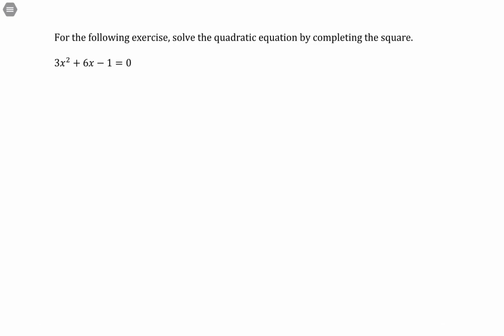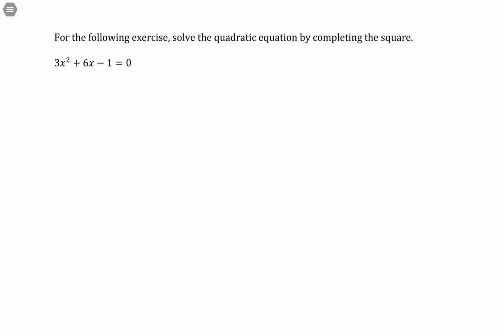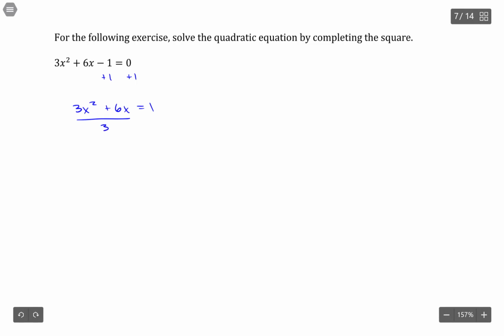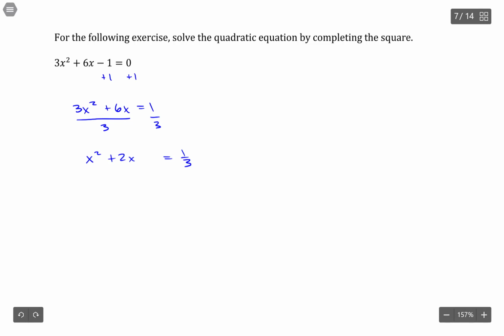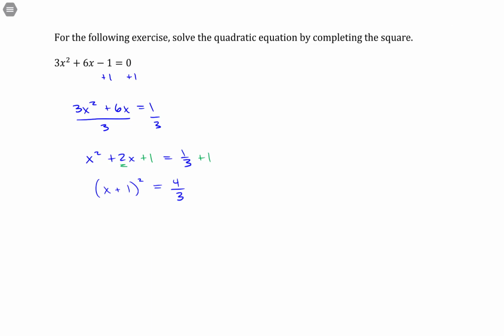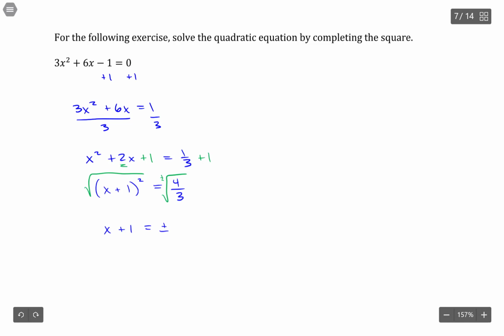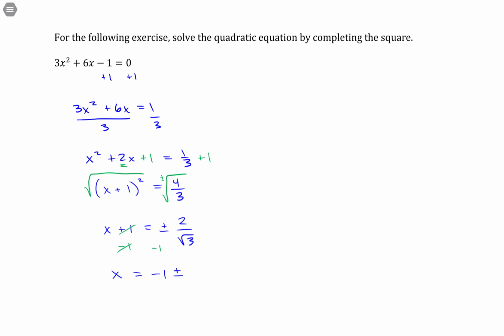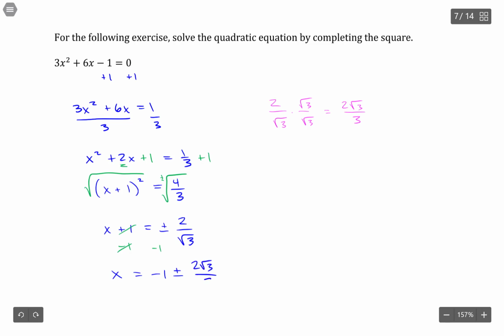Quadratic Functions: Solving Equations by Completing the Square 2